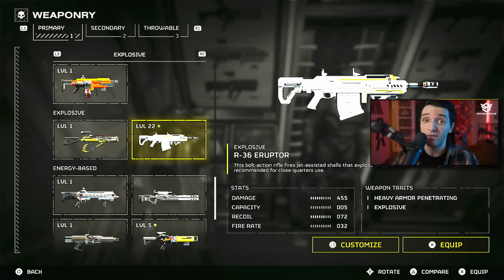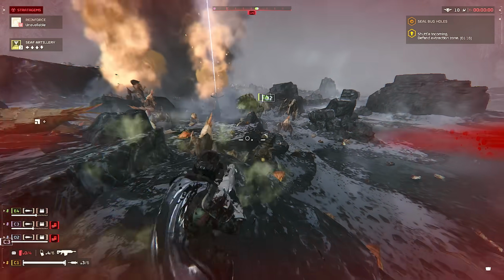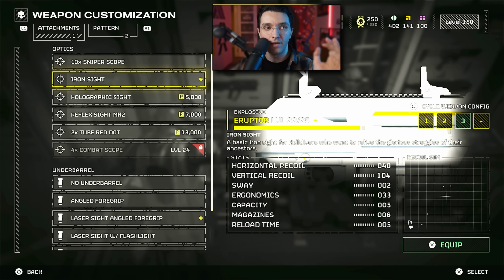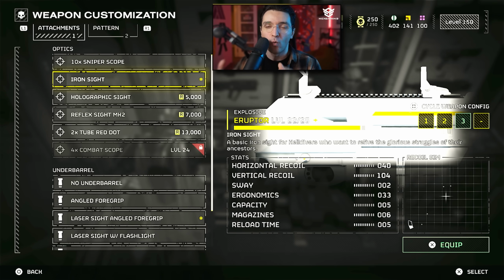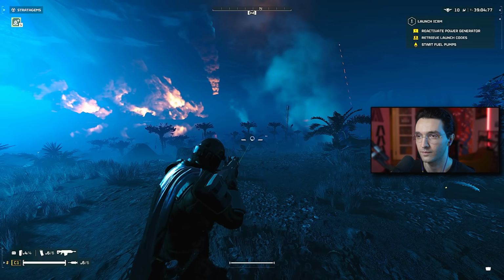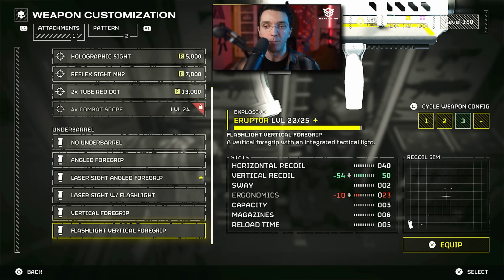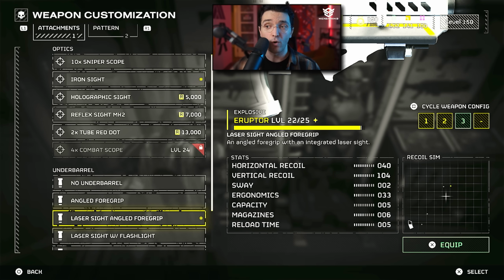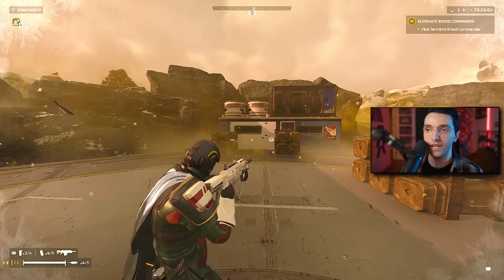Helldivers 2 - INSANE ERUPTOR BUILD BEST ATTACHMENTS, Weapon customization guide indepth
IN THIS VIDEO IM GONNA BREAK DOWN THE BEST ATTACHMENTS AND BUILD FOR A AGGRESSIVE STYLE ERUPTOR BUILD WITH THE NEW WEAPON CUSTOMIZATION SYSTEM

⭐BECOME A MEMBER TO UNLOCK BADGES AND EMOTES (ONLY IF U ENJOY THE CONTENT AND WANT TO SUPPORT)

⭐STREAMLABS DONO - (Thank you guys for all the amazing support, we appreciate every single one of you:)

0:00 - BEST WEAPON CUSTOMIZATION ATTACHMENTS FOR ERUPTOR
0:37 - BEST ERUPTOR BUILD & BEST ATTACHMENTS, SCOPE, UNDERBARREL
4:05 - UPGRADED ERUPTOR MAX DIFFICULTY GAMEPLAY